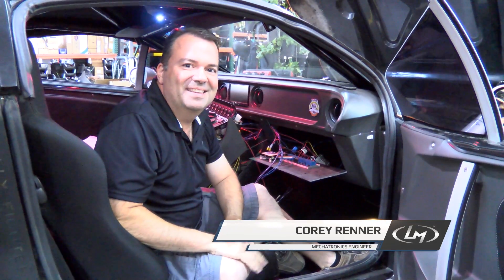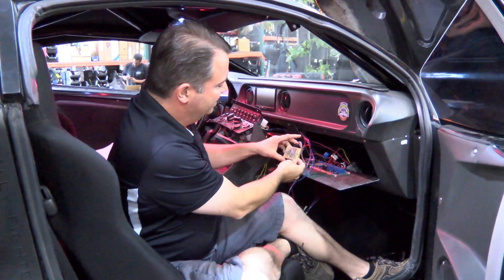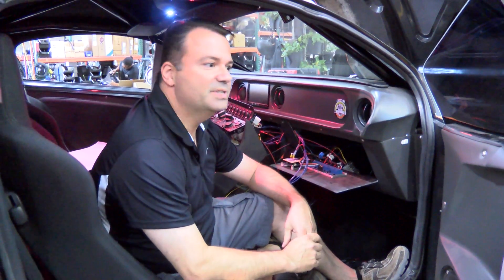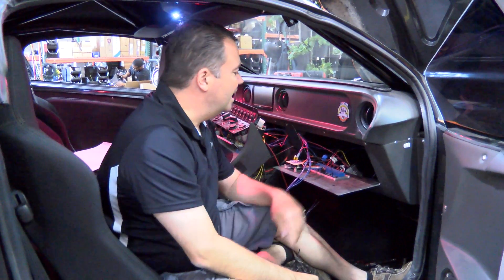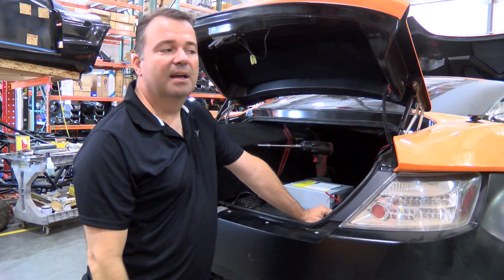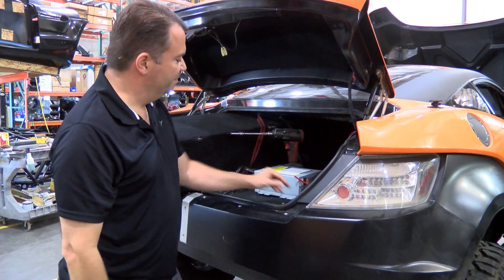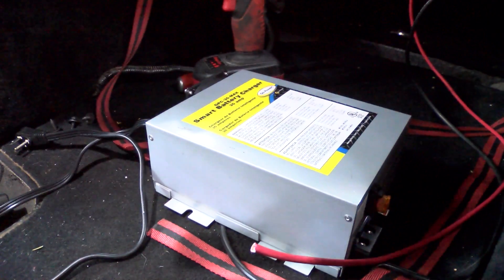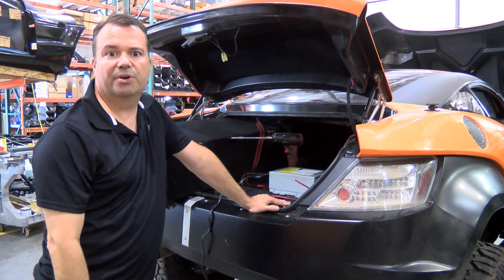Connected Car Trickle Charger, Galileo Board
Corey talks about the Connected Rally Fighter that will be on display at IBM Impact 2014 in Las Vegas April 27th-30th 2014. The Intel Galileo Board allows the driver to control different functions of the car like hazard lights and windshield wipers. Due to the extra amps needed in the Connected Car, Corey shows the trickle charger used to keep the car's battery alive during the show.